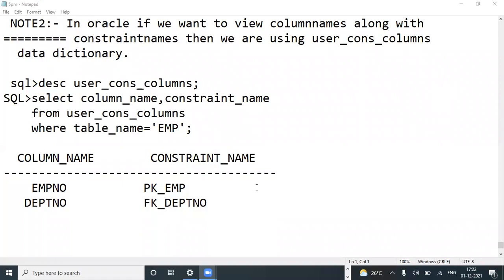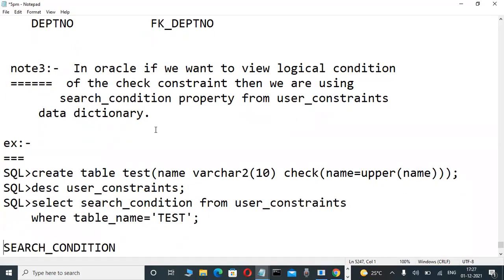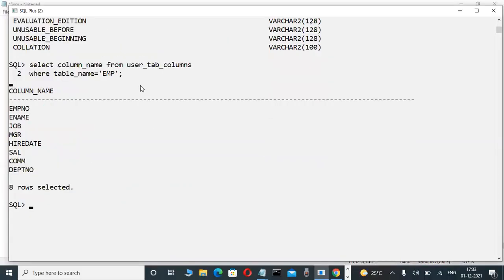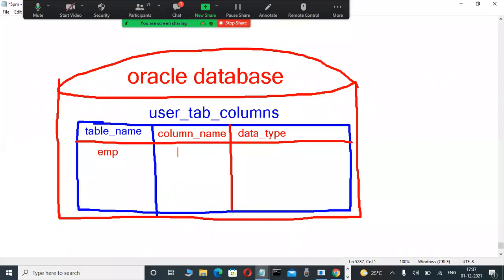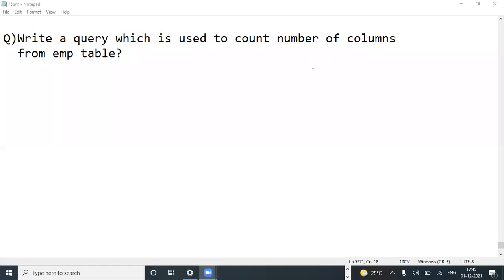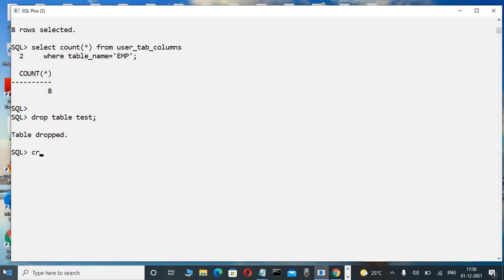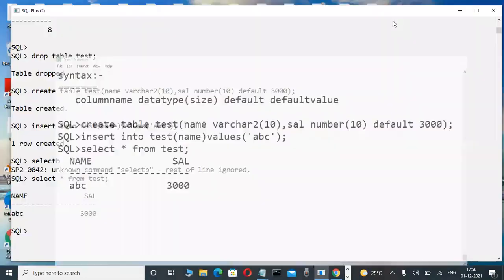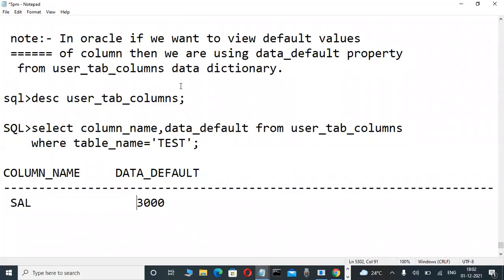Session 59 - Oracle 19C @SalesforceCPQLatest